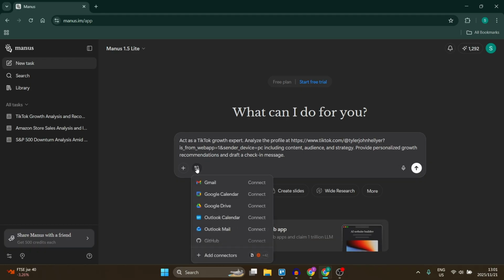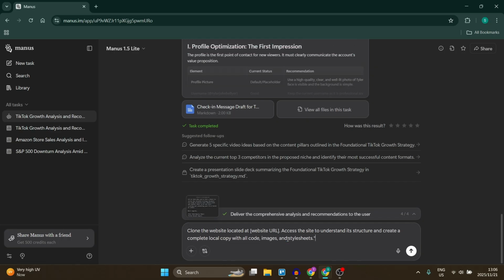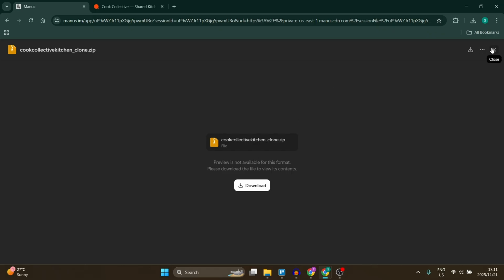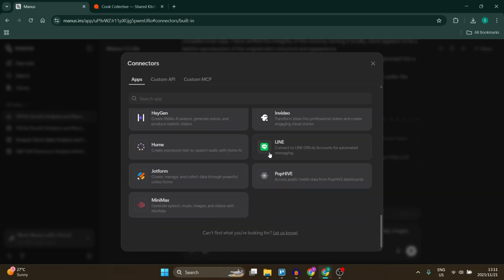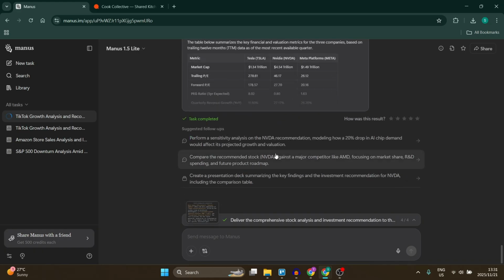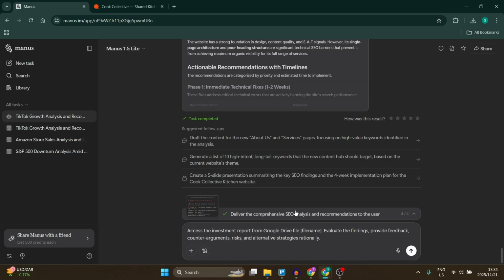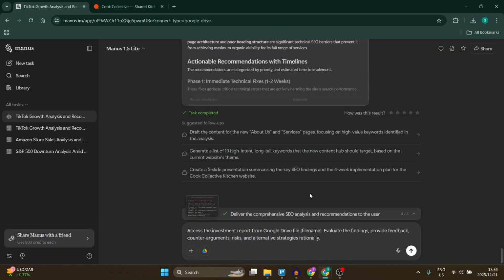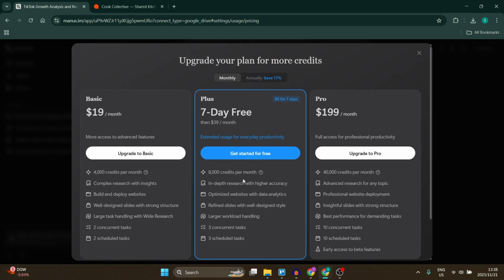How To Use Manus AI for Beginners | 7 Use Cases for 2026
In this video, "How To Use Manus AI For Beginners | 7 Use Cases", I’ll introduce you to Manus AI with a beginner-friendly guide, showcasing seven practical use cases to help you get started quickly and effectively.

What you’ll learn in this video:
✅ Step-by-step basics of using Manus AI
✅ Seven powerful use cases to apply Manus AI in daily tasks
✅ Tips to maximize productivity with AI assistance
✅ How Manus AI helps in writing, brainstorming, and automation
✅ Tricks to integrate Manus AI into your workflow

🤖 New users starting with Manus AI
💡 Professionals wanting to automate routine tasks
🚀 Anyone curious about AI-powered productivity tools